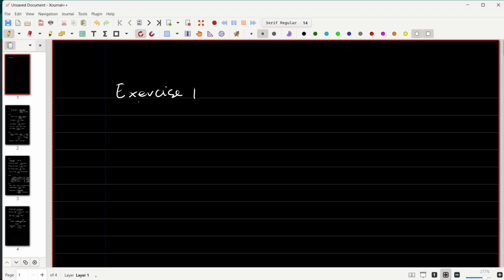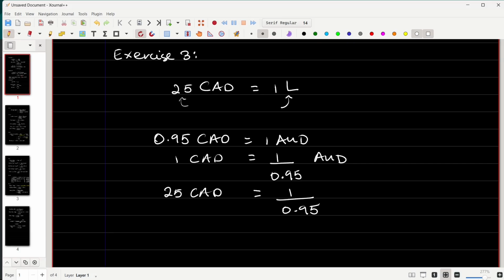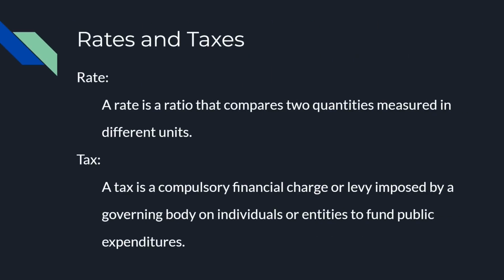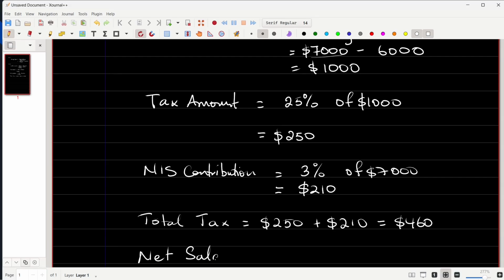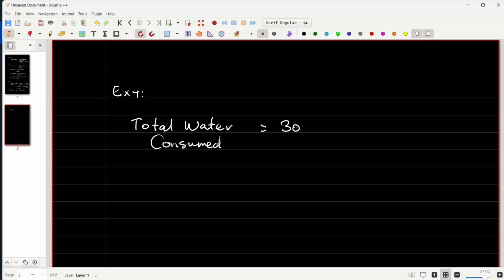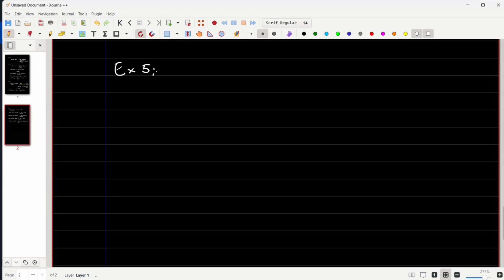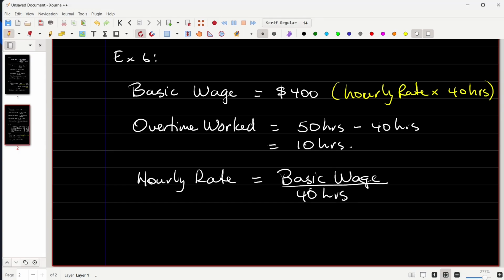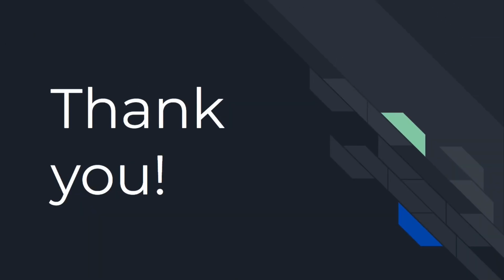CSEC Mathematics: Lesson 030 - Rates, Taxes, Salary and Bills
This lecture involves solving problems related to rates and taxes, utilities, invoices and shopping bills, salaries and wages, and, insurance and investments.